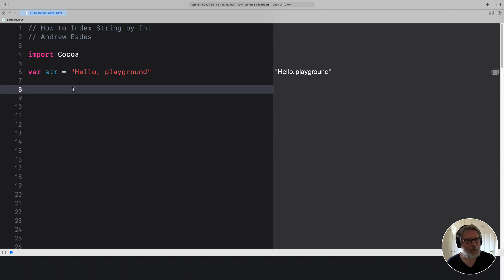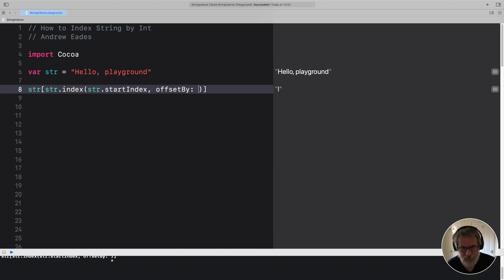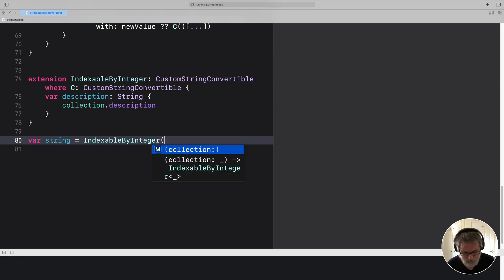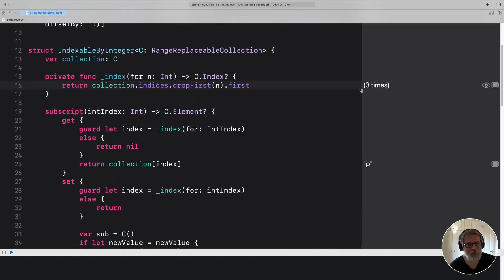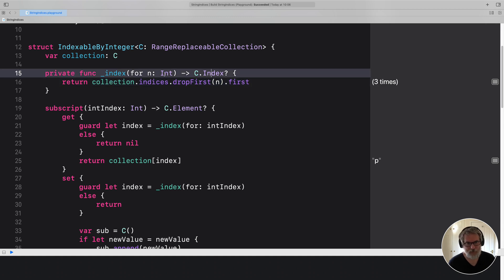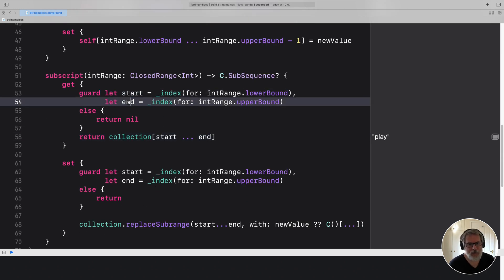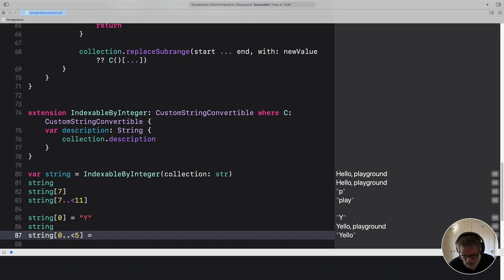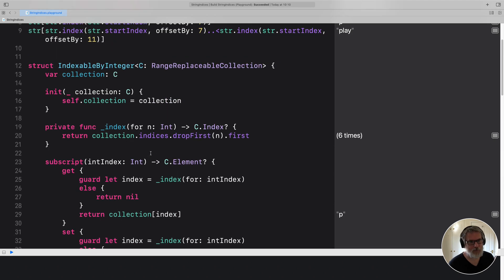How To Index Swift Strings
How to index Swift Strings with an Int.